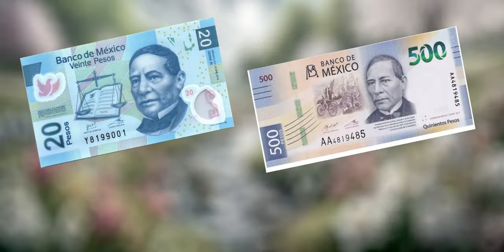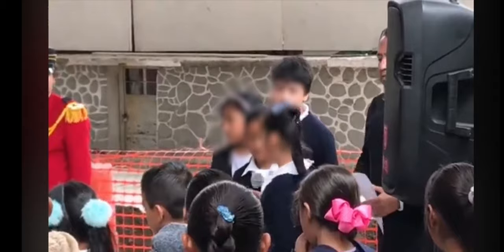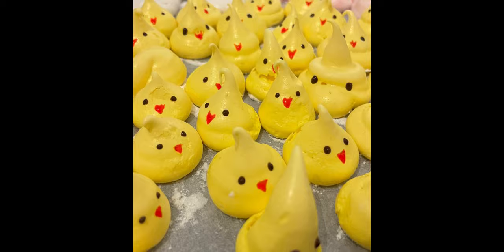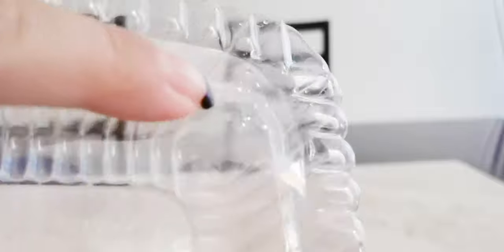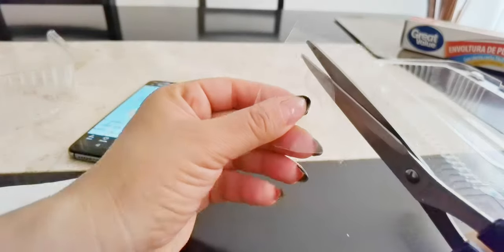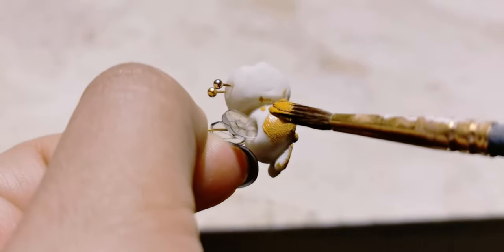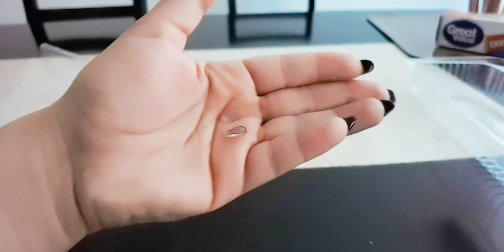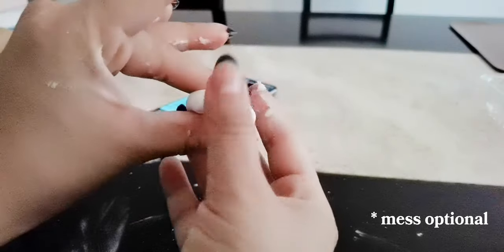Make your own homemade cold clay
Today is the official Spring Season start in my country, and also the birth of one of our most iconic presidents. A random, unidentified kid I'd love to meet someday made a rendition combining both events, so I just HAD to make a rendition of my own :D

0:00 - Intro.
1:09 - Materials needed.
1:29 - Making cold clay.
1:45 - Making shrinkable plastic pieces.
2:06 - Sculpting.
2:20 - Painting.
2:30 - Glazing.
2:37 - Issues with shrinking plastic.
3:03 - Issues with clay being too sticky.
3:18 - Issues sculpting with cold clay.